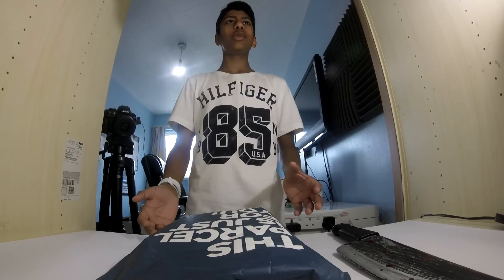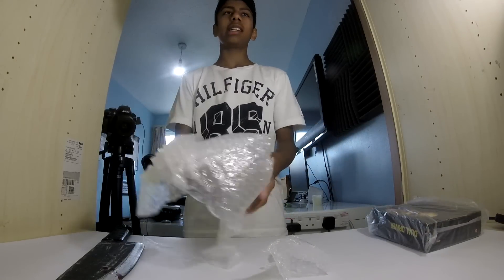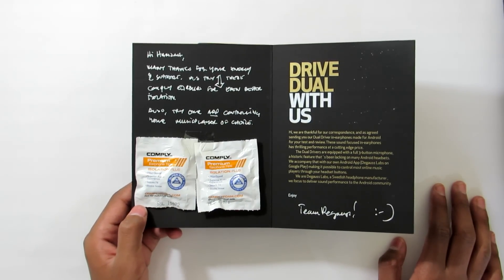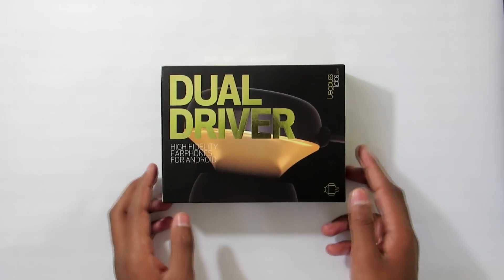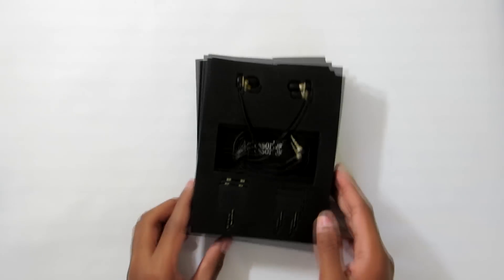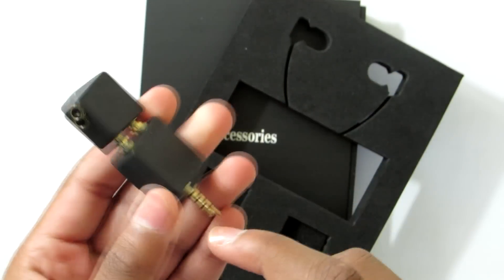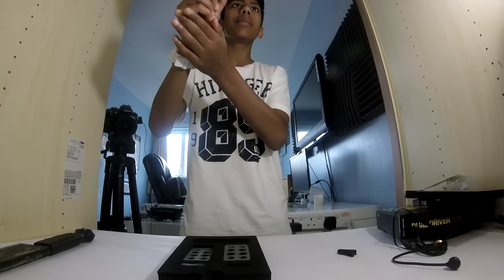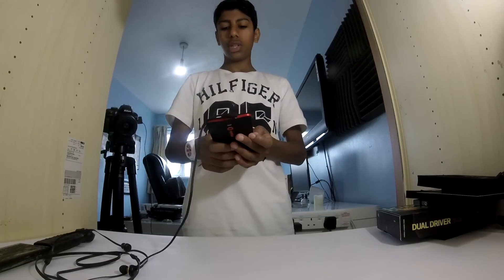Degauss Labs Dual Drivers Unboxing (3 Camera Angles)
This is one of my best unboxings I have made on the channel. If you watch the whole video you might see a sneak peak of the setup tour which will be uploaded tomorrow! Thanks guys for all the comments and likes! :-)